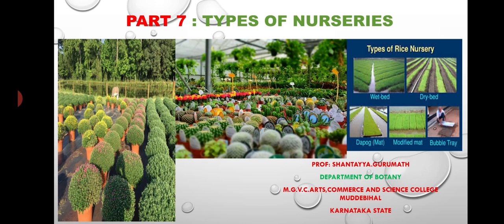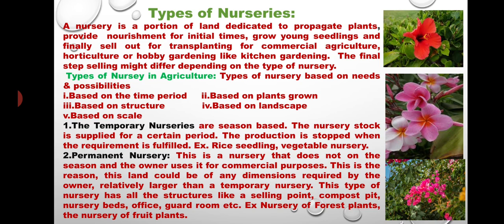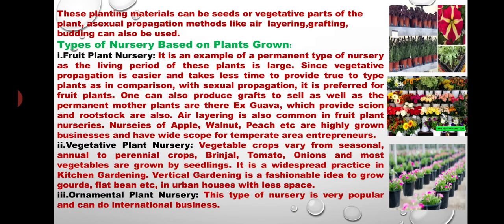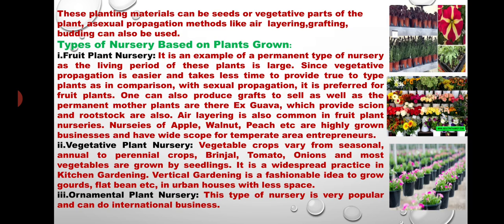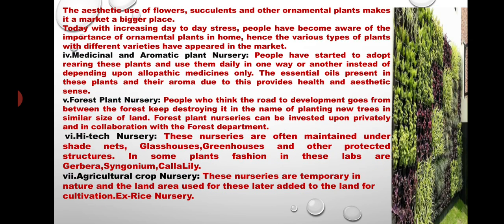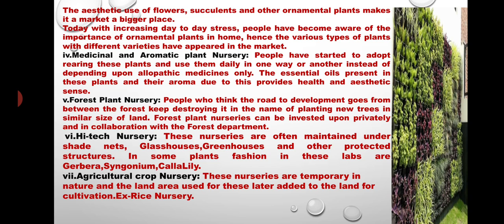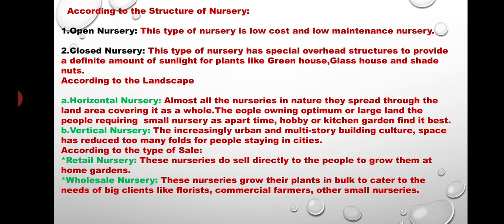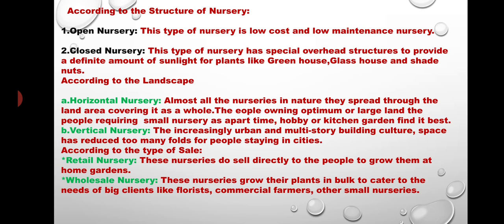Part 7 : Types of Nurseries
Types of Nurseries